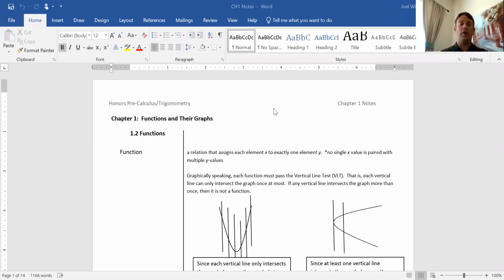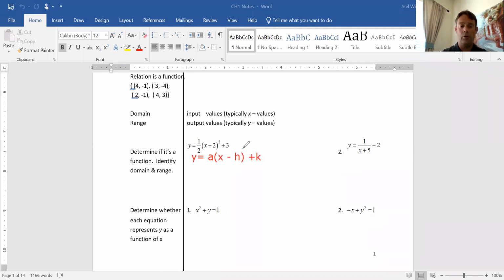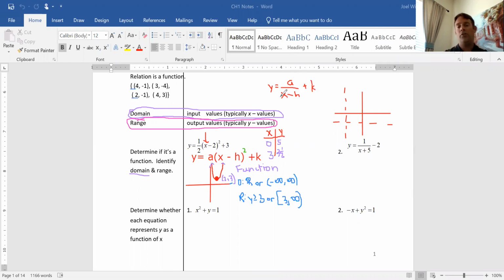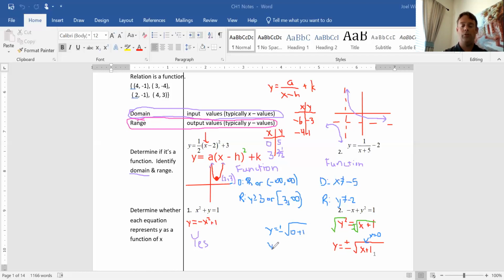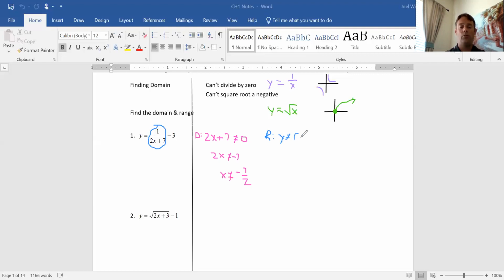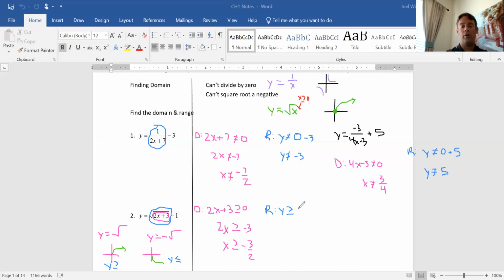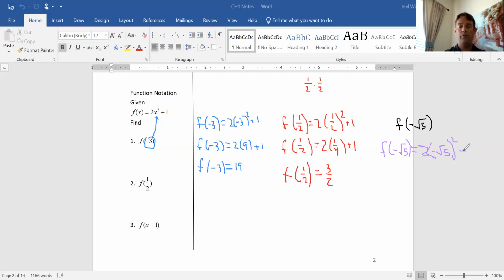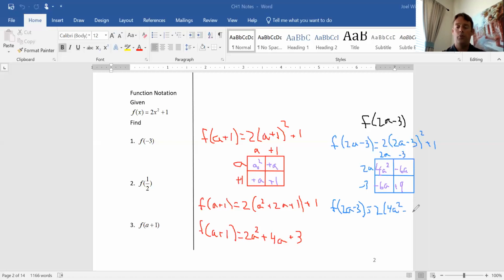Pre-Calculus Section 1.2 (Functions)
Students will be able to determine if a graph or relation is a function.  They will also be able to determine the domain and range of the functions as well as evaluate functions